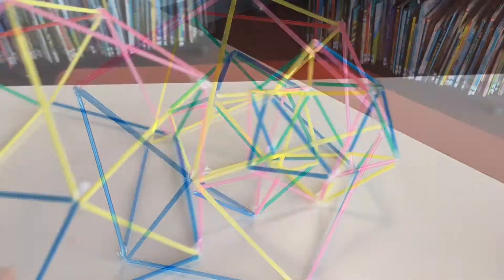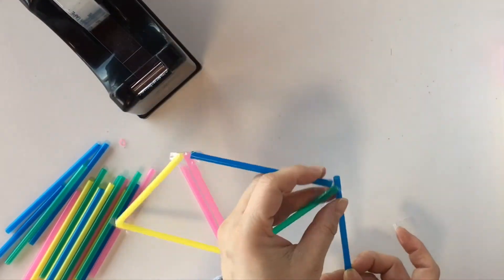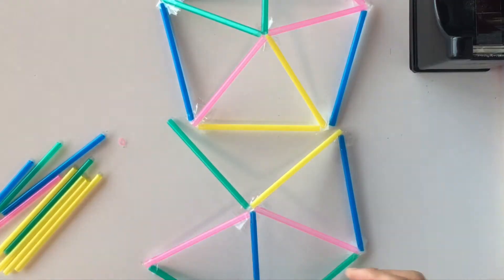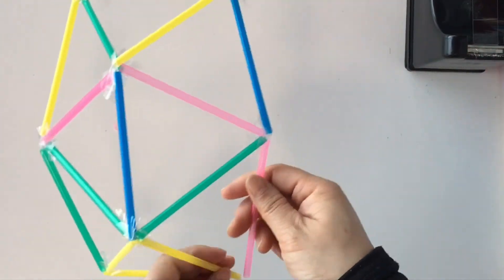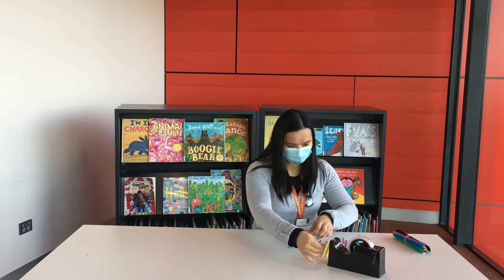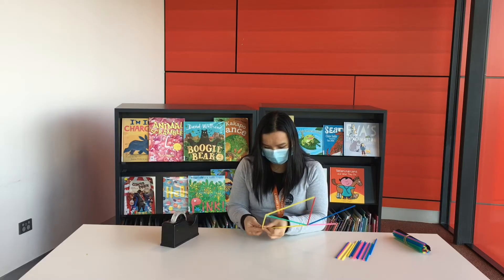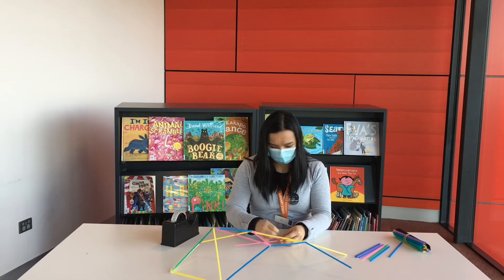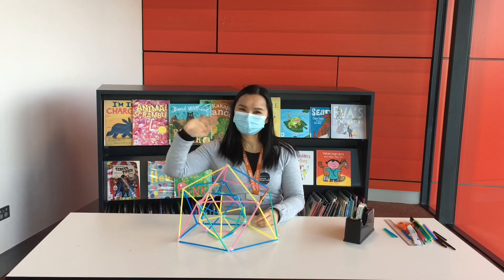Build a Geodesic Dome and Sphere with straws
Are you up for a challenge? Join Thi to make a fun Straw Geodesic Dome and Sphere.